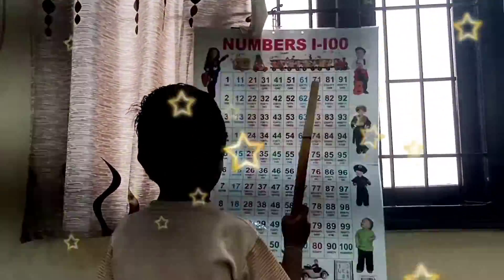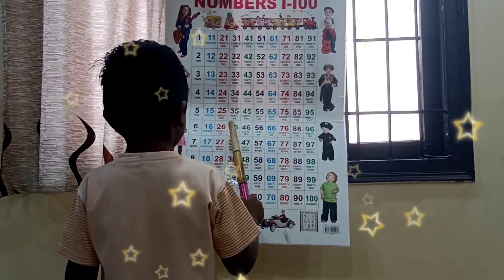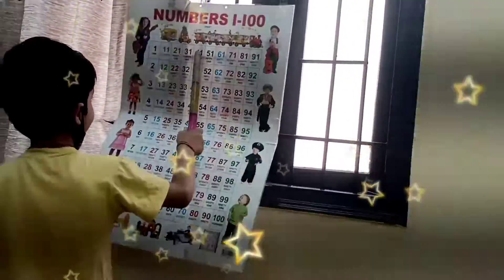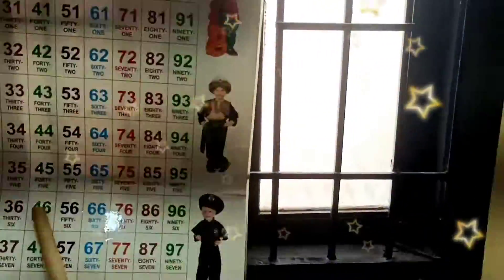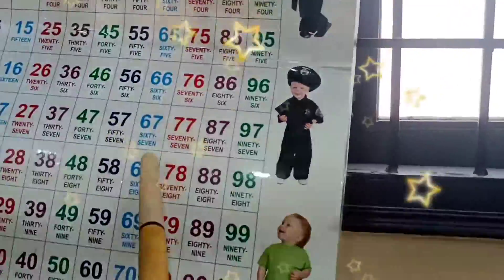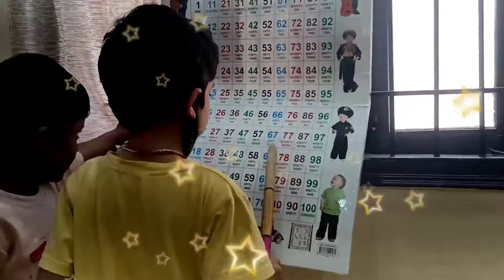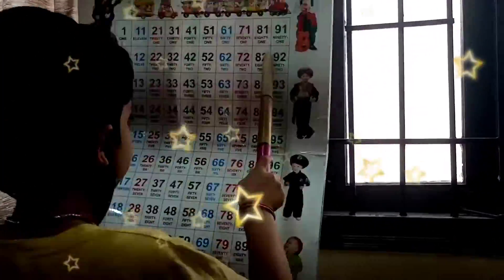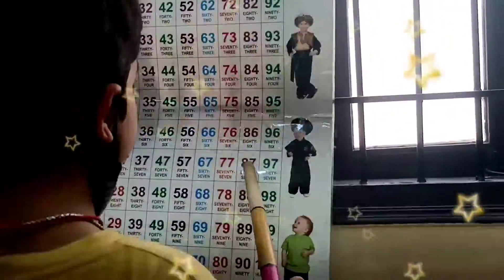Learn Numbers 1 to 100 in English|Number 1to100 for Kids|educational|Learn All the Numbers1to100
100.

Learn 1-100 Numbers Names with spelling||Maths for Kids||Nursery Lessons For kids||English Numbers

Learn 1-100 Numbers for toddlers||Maths for Kids||Nursery Lessons For kids||English Numbers||Ginthi||Ismart little Bhavishya

Cover Topic ;
Number names
maths for Kids
Maths Basics for kids
learn basic maths
maths for Childrens
preschool maths for kids
maths for Preschool
# english numbers
Learn Maths
maths kids maths
kids maths
learn Number names
learn numbers words
numbers 1 to 100 to read
# Number 1to100
#1 to 20 numbers names
educational education
basic learning
learn Learn
Numbers
practicals
numericals
identity Numbers
words for Kids Preschool
lessons
ismart little Bhavishya

ISMART  LITTLE BHAVISHYA